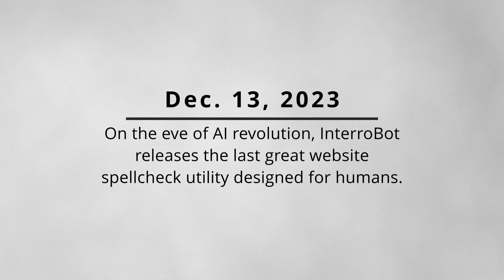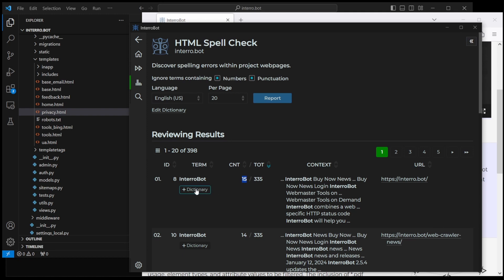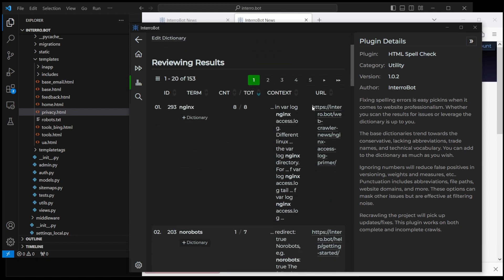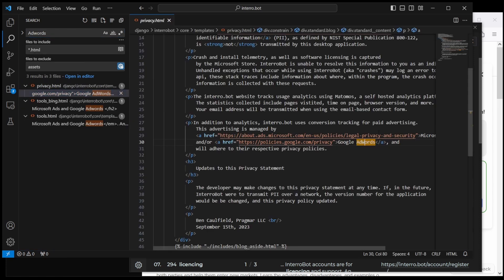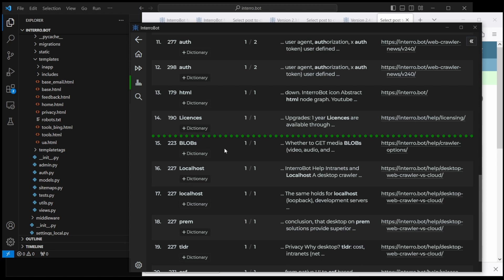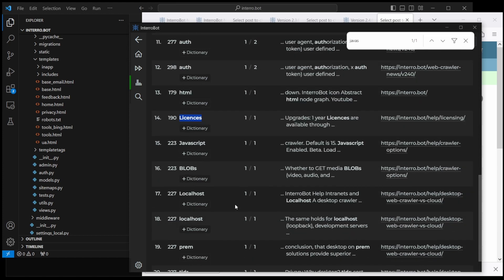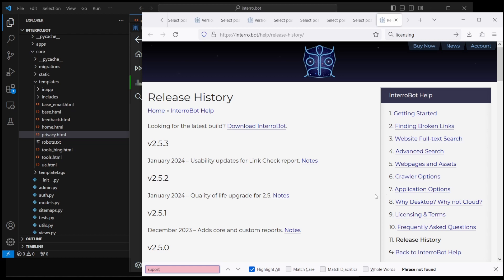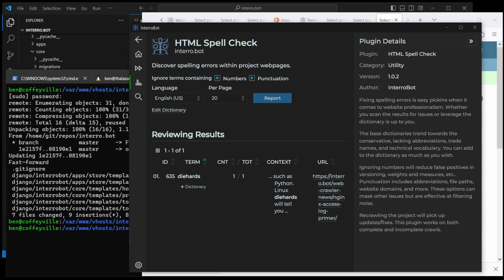How to spell check an entire website with InterroBot web crawler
Applying spellcheck to a website isn't out of reach with the assistance of InterroBot web crawler. The included HTML Spellcheck report supports English (US/UK), Spanish (ES/MX), French, and Russian. It includes a custom dictionary, and all the levers and knobs you'll need to rise to the challenge.

In addition to language support, HTML Spellcheck features an intuitive results table with a dictionary safe cursor, custom dictionary support, and the ability to export results to CSV/XSLX.

In this demo, I go through the interro.bot website, seeking and correcting spelling errors.

HTML Spellcheck is just one of many reports available with InterroBot web crawler.